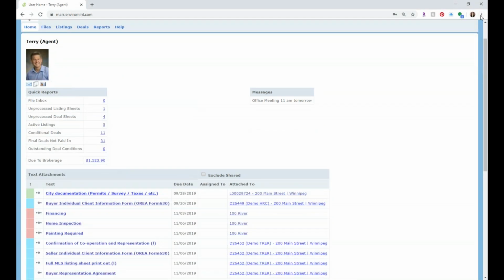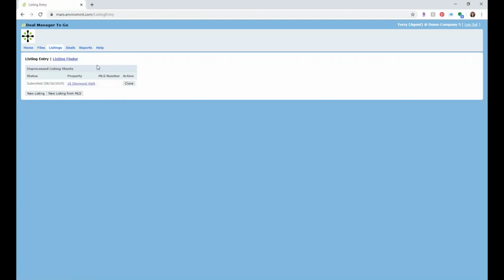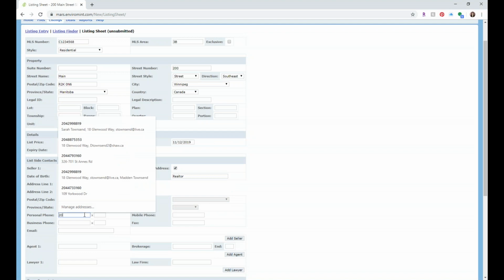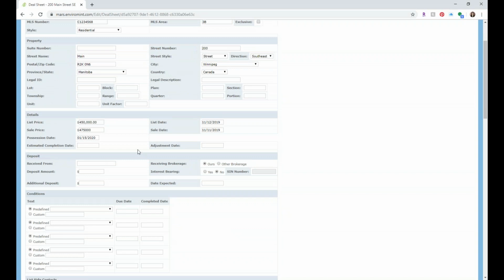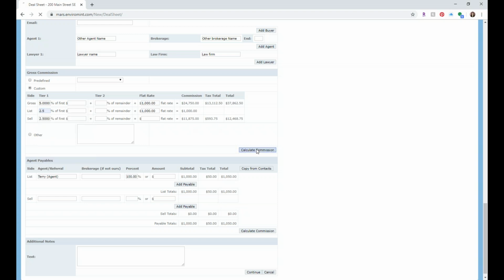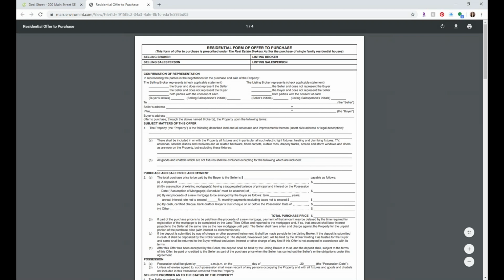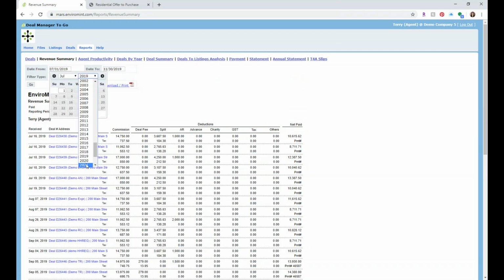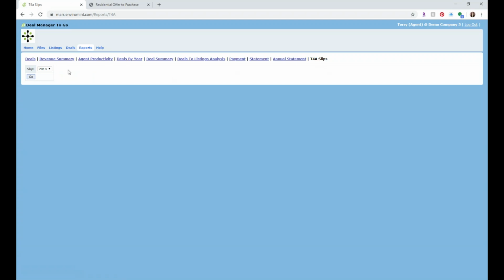Deal Manager To Go Homecare Realty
爱家地产学习资料